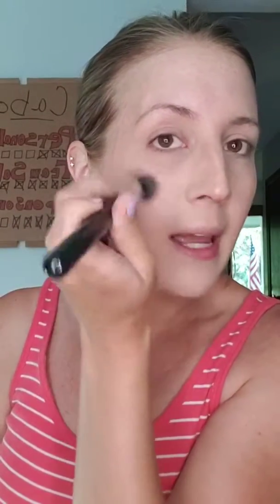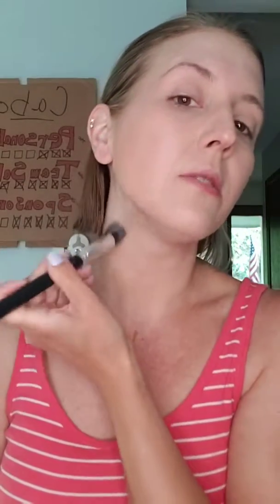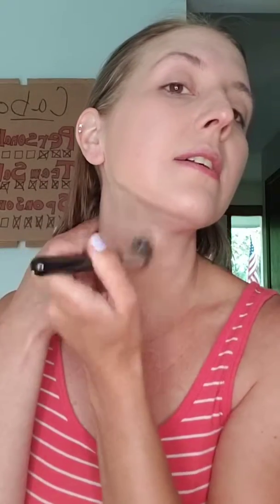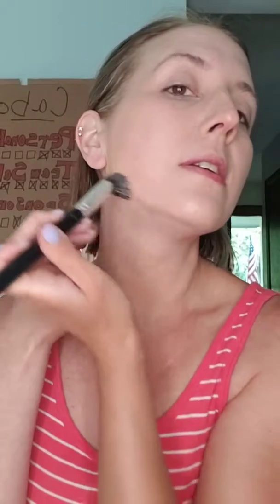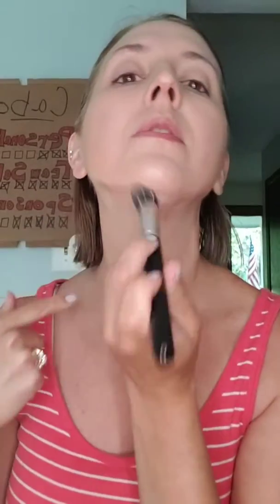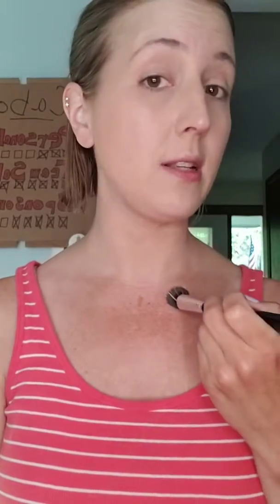Waterproof Concealer for Foundation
LimeLife by Alcone waterproof concealer is amazing foundation alternative on hot humid days. Special event!? We got you covered!